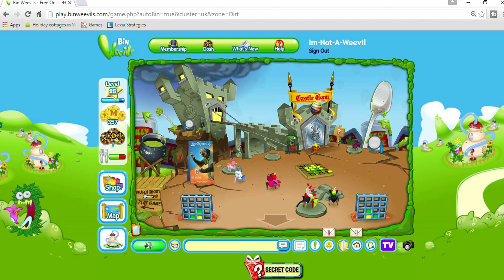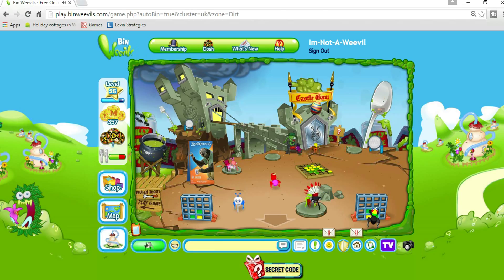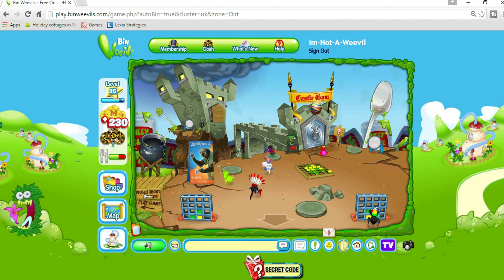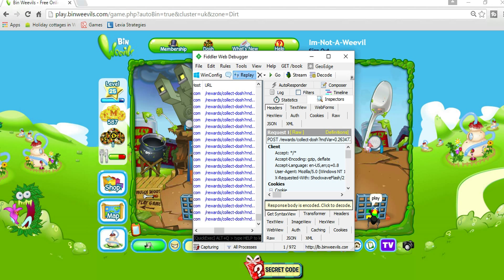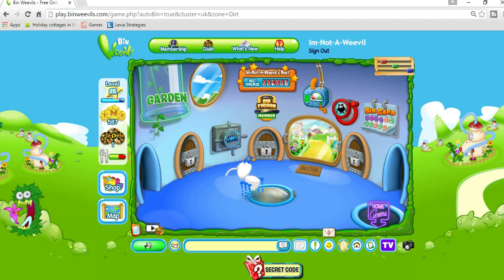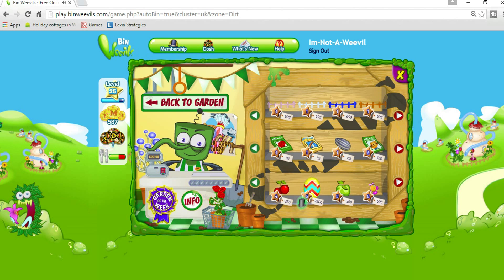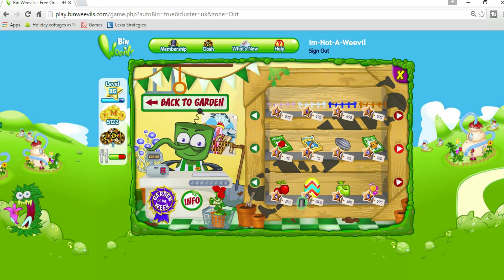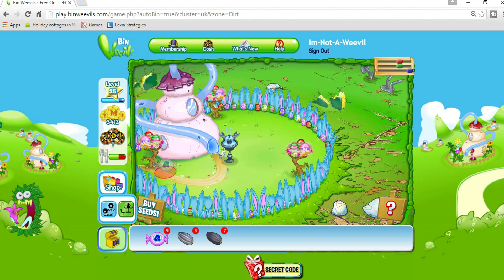Binweevils Mulch Trick/Hack w/voice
300% works